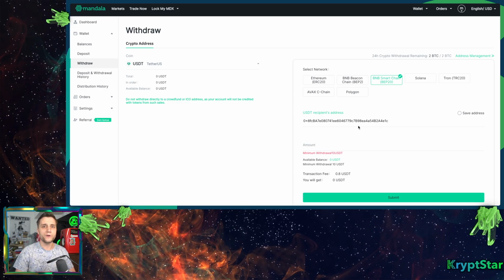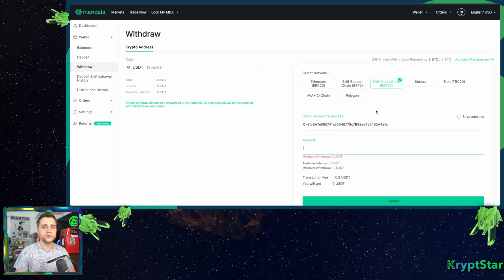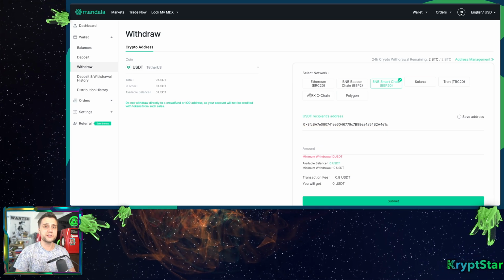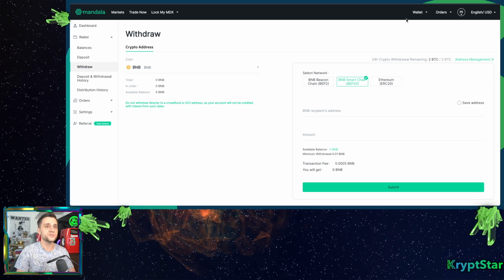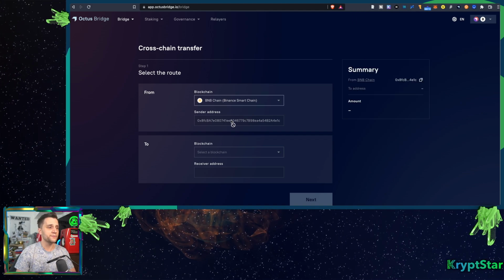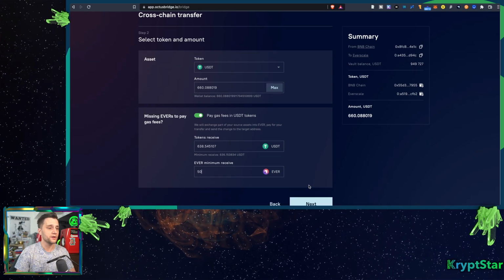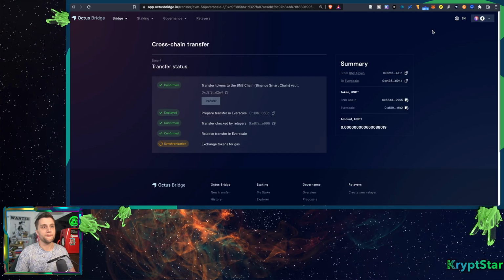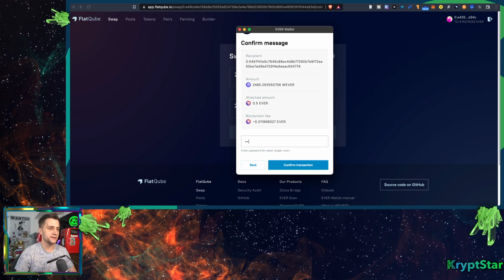How to buy ever token : No KYC necessary! EverScale blockchain tutorial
How to buy ever token tutorial shows you how to go ahead and buy the EVER token without having to go through the grueling KYC process.  The whole point of blockchain is decentralization so in this tutorial I do my best to show you the most decentralized/cheapest way of purchasing EVER tokens if your blockchain or exchange does not have access to Binance Smart chain(Bep20).

CHAPTERS
00:00 – Intro(Mandala exchange, Ever Wallet, Bep20 to metamask)
00:55 – add bep20 to metamask(see chainlist link below)
01:00 - install the Ever wallet plugin(see link below)
02:40 – Withdraw usdt and BNB(just a little for gas)
03:20 – Using Octus Bridge to transfer USDT from Bep20 to EverScale
05:30 - Connect wallet to the FlatQube exchange
06:00 - Swap USDT for WEVER(wrapped ever)
06:20 - Swap Wever for Ever to be staked using Surf Wallet
06:46 - Summary and Conclusion

🔮🔮Useful Links🔮🔮

in no event will Kryptstar be liable for any loss or damage including, without limitation, indirect or consequential loss or damage, or any loss or damage whatsoever arising from loss of data or profits arising out of, or in connection with, the use of Kryptstar's content on YouTube. Kryptstar is not a licensed broker/financial planner. All financial decisions made by the viewer should be done after talking with a licensed professional.  Everything on the Kryptstar channel is for entertainment only.  Kryptstars' video content may change over time, or become outdated or invalid.